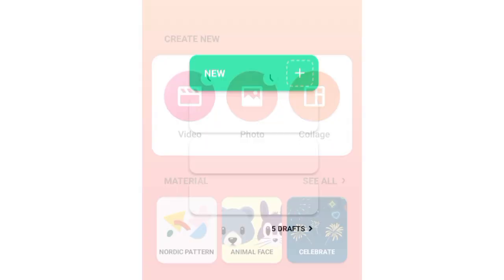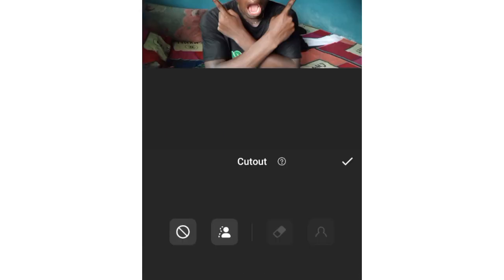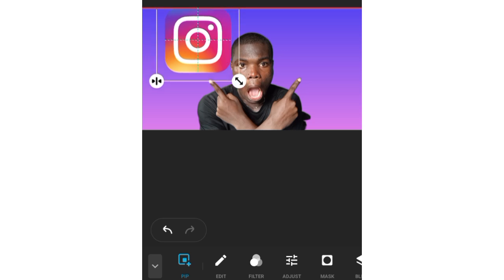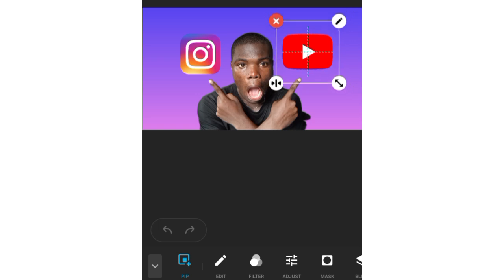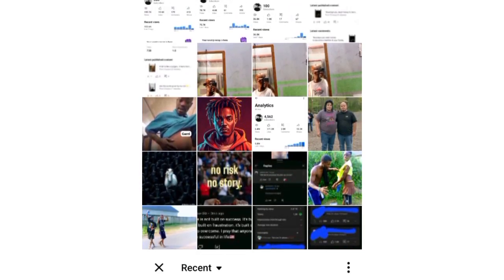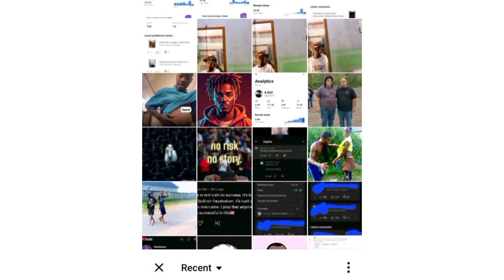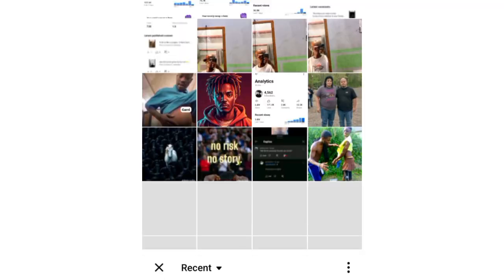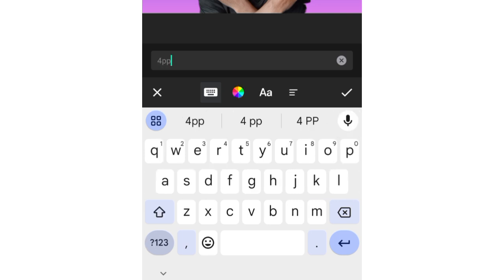Make Eye-Catching YouTube Thumbnails Using Only InShot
Hello, I'm EASYBOY! If this is your first time visiting my channel, I extend a warm welcome to you. If you're a returning viewer, thank you for joining us again. On my channel, you will find insightful content focused on these key areas: strategies on how to gain more views on YouTube, effective techniques to expand your channel's reach, essential YouTube tips that can enhance your growth, comprehensive guides on achieving 4000 watch hours, motivational videos designed to inspire fellow creators, and so much more. All the advice and information I share is grounded firmly on my personal experiences and has proven effective in navigating the world of YouTube successfully.